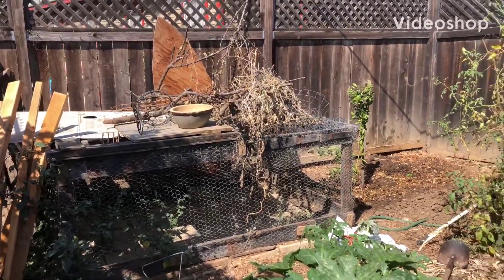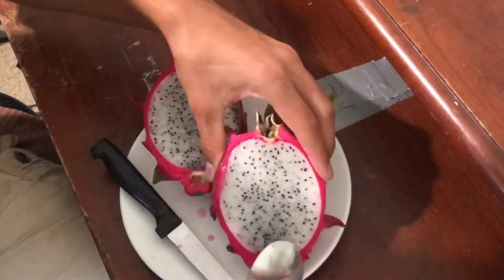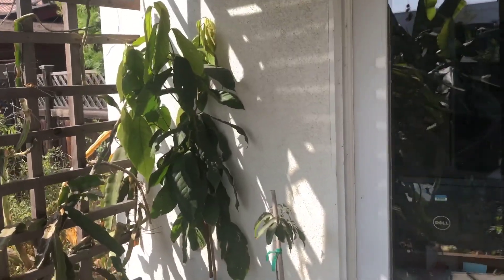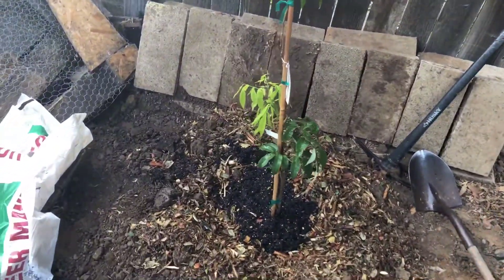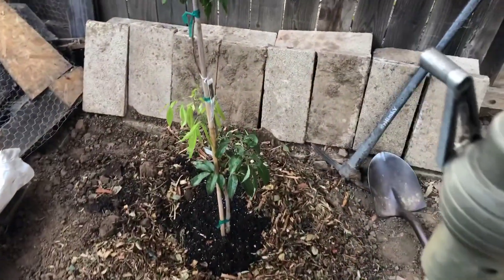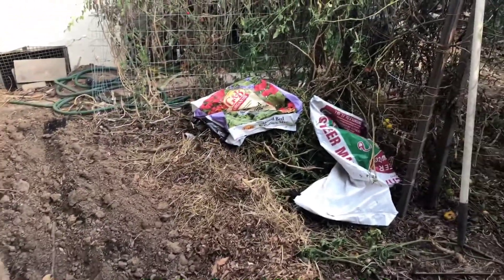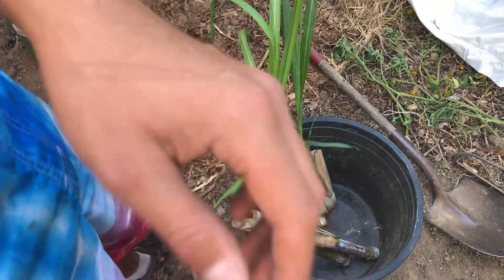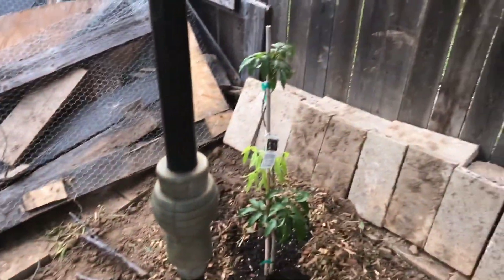Chocolate growing in California! Crazy tropical fruit planting in SoCal Backyard project episode #33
We finally get in a lychee tree and plant a ton of other stuff.

Song -
Alfa mist and yussef dayes: Keep on